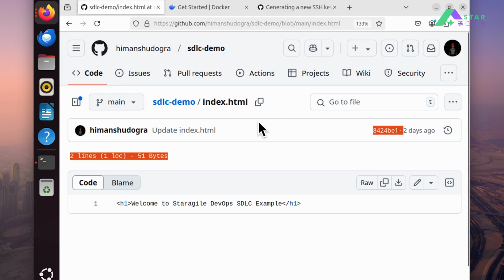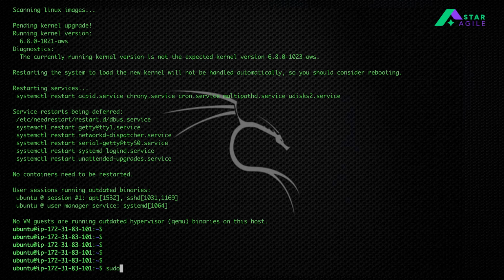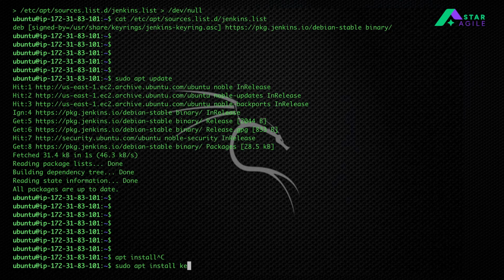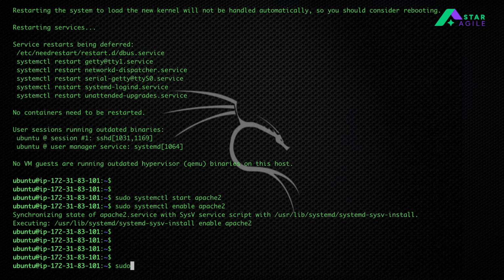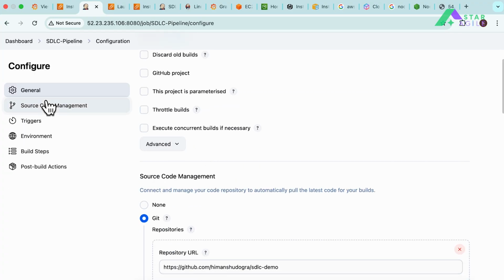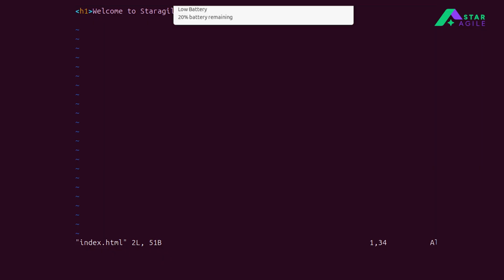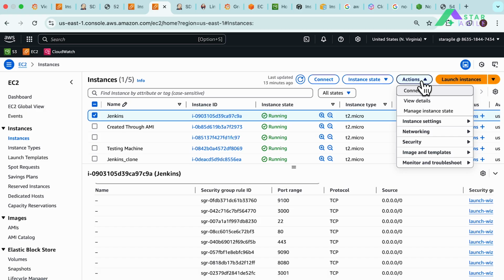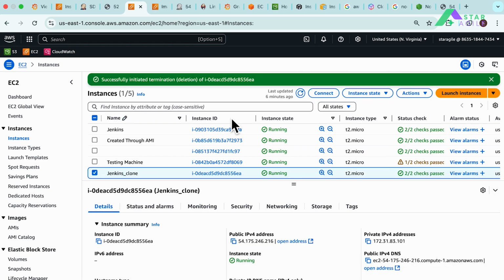DevOps SDLC Workflow 🔁 Explained | Jenkins, AWS, GitHub & Ubuntu (Ep 10)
What is SDLC? 🧐 Learn the Software Development Life Cycle with Jenkins, AWS, Ubuntu & GitHub! 🛠️

Unlock the fundamentals of SDLC (Software Development Life Cycle) in this beginner-friendly DevOps tutorial! In this crucial episode of our DevOps Full Course, we cover SDLC concepts with practical integration using key DevOps tools: Jenkins, AWS, Ubuntu, and GitHub.

Perfect for DevOps for beginners, this video is a must-watch for DevOps interview preparation 💼 and anyone starting their DevOps career. Learn the core of CI/CD Pipeline implementation!

Phases of SDLC in real-world DevOps projects 📈

How Jenkins fits into the SDLC workflow

Using AWS & Ubuntu for essential DevOps practices ☁️

Building CI/CD pipelines with GitHub 🔗

DevOps SDLC Workflow Explained!